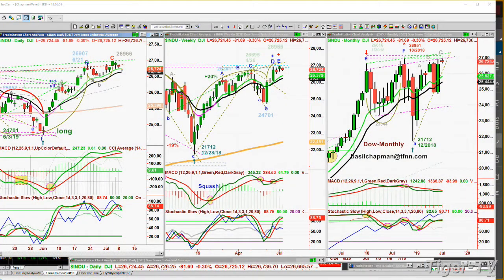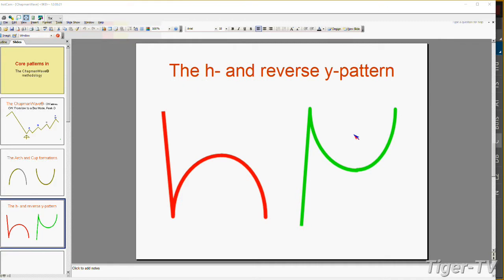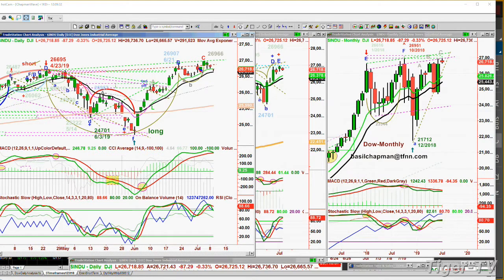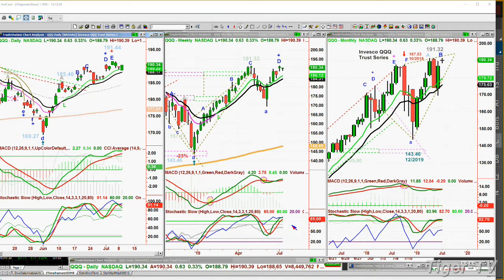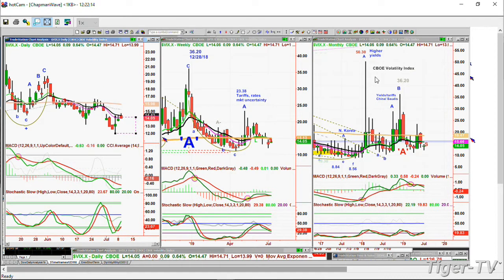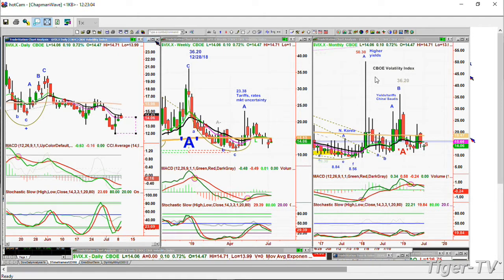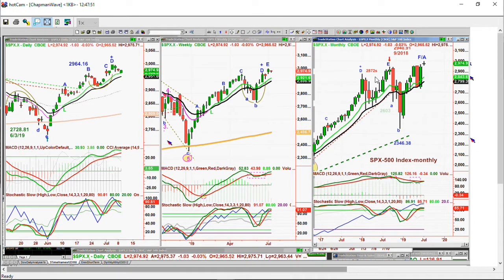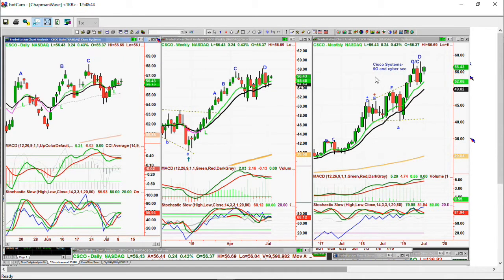July 9th, The Tiger Technician's Hour with Basil Chapman on TFNN - 2019